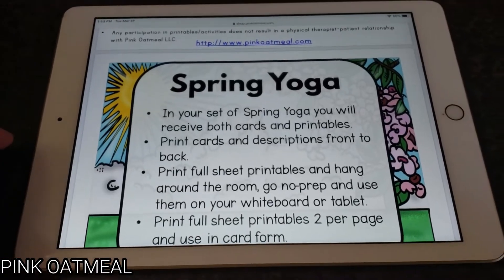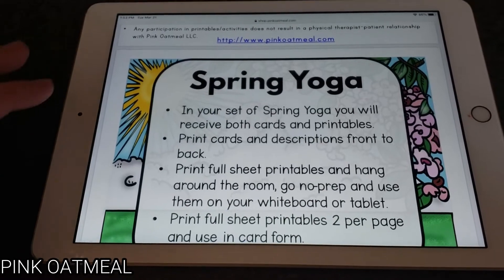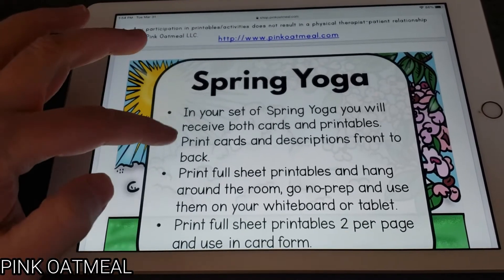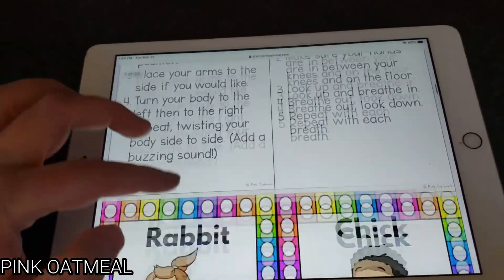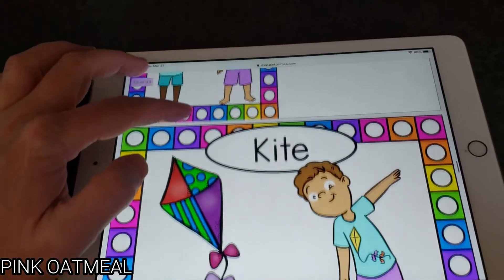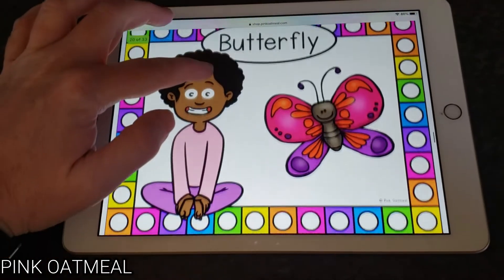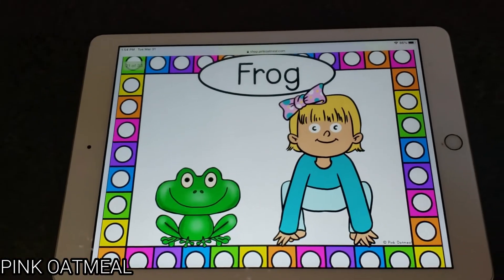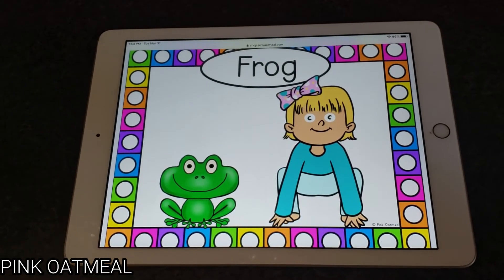Pink Oatmeal Resources Digitally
How to use Pink Oatmeal resources digitally without needing to print them!